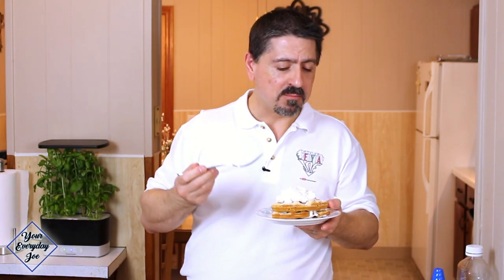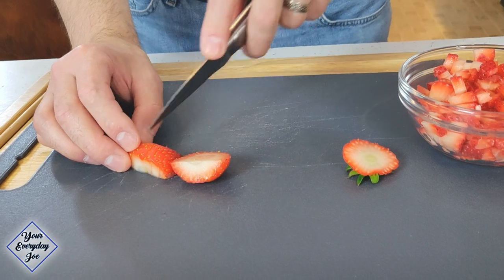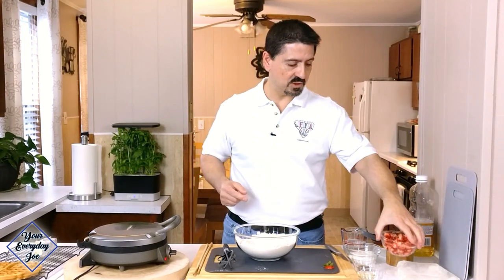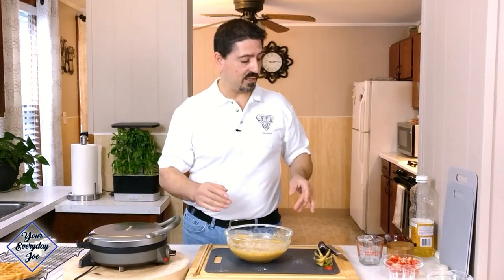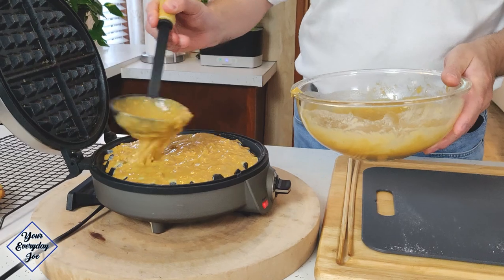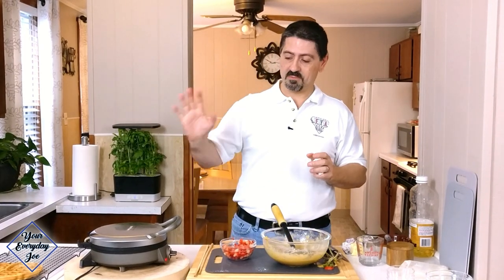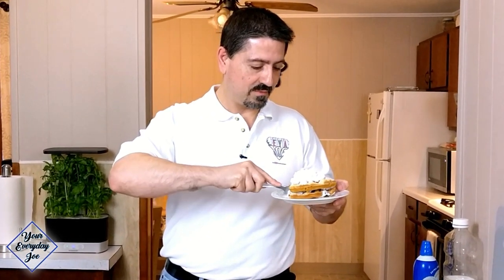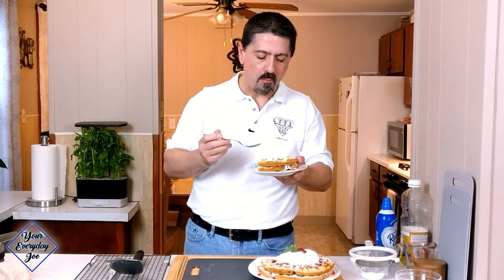Belgian Waffle Cake STRAWBERRY SHORT CAKE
Strawberry Shortcake Waffle Cake Recipe using Cuisinart Belgian Waffle Maker WAF-200

Looking for a yummy treat? Try this Strawberry Shortcake Waffle Cake! Made with Belgian waffles and strawberries, this cake is the perfect way to enjoy your weekends. If you're looking for a delicious and easy dessert to make, this waffle cake is perfect for you! It's easy to make, and it'll taste like an official dessert at your next party! Plus, it's made with classic ingredients like Belgian waffles and strawberry shortcake, so you can't go wrong!
This Strawberry Shortcake Waffle Cake is perfect for anyone who loves the taste of strawberries and sugar together. It's a delicious and fluffy Belgian waffle that's perfect for breakfast, brunch, or dessert!

Check out the ingredients list below.

We appreciate the support we receive from all our viewers and subscribers.

Ingredients:
Makes 2 Large Belgian Waffles

1 Box Yellow Cake Mix
24 Large Fresh Strawberries
1/2 Cup Sweetened Shredded Coconut
2 Tsp. Vanilla Extract
2 Tbsp.Vegetable oil
2 Tbsp. Powdered Sugar
1 Large Can Whipped Cream
1/4 Tsp. Salt
1 Egg
1/2 Cup Water

Kalorik MAXX Air Fryer:

COSORI Air Fryer Oven Combo 5.8QT Max:

PowerXL Air Fryer Pro 6 QT:

Ninja Foodi 6.5 QT:

OMMO 17 Quart Air Fryer:

PowerLix Milk Frother:

Cooking Tongs 9 & 12 inch

Goldlion Lid Stand Silicone Lid Holder Accessories :

Grill Armor Extreme Heat Resistance Oven Gloves:

ThermoPro TP-16S Digital Meat Thermometer :

Etekcity Lasergrip 774 Non-Contact Digital Laser Infrared Thermometer:

AeroGarden Harvest:

Vasta 2-in-1 Vegetable & Fruit Sheet & Noodle Slicer:

Honeywell HWM-705B Warm Mist Humidifier:

Presto Stuffler Stuffed Waffle Maker: